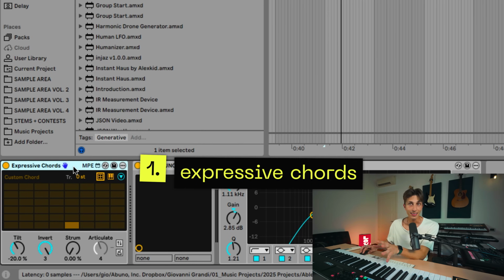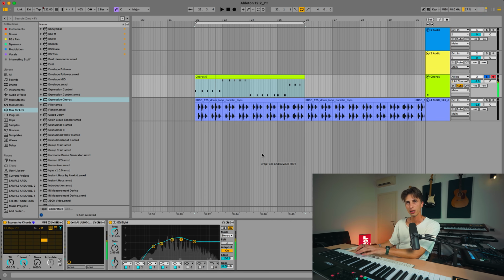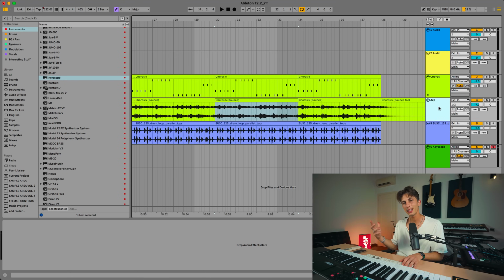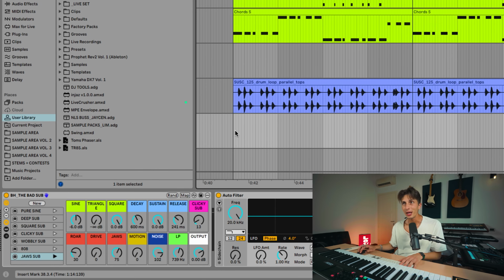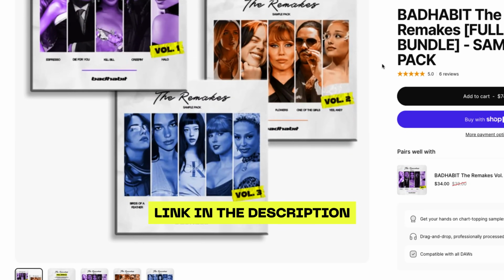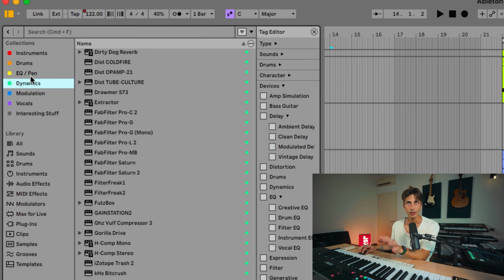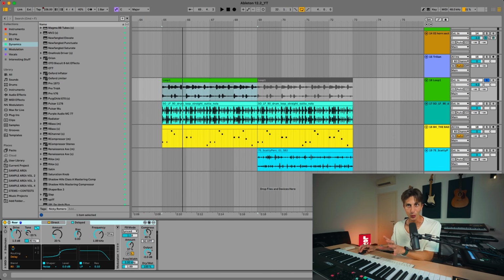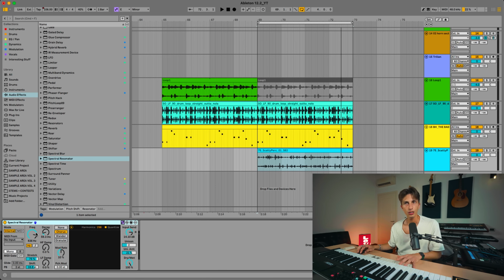5 New Ableton Features That Will ACTUALLY Improve Your Tracks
In this video, Badhabit will go through some of the best new features in Ableton 12.2 update, by practically showing some creative use cases that will make your productions more interesting and make you stand out. These include Expressive Chords, the new Auto Filter, and improvements to the tag editor.

00:00 Intro
00:46 Expressive Chords
06:02 Chords by Genre
07:45 Bounce in Place
10:20 Auto Filter
16:42 Tag Editor
22:25 Roar Updates
23:35 Spectral Resonator